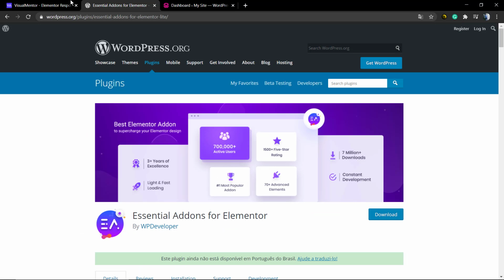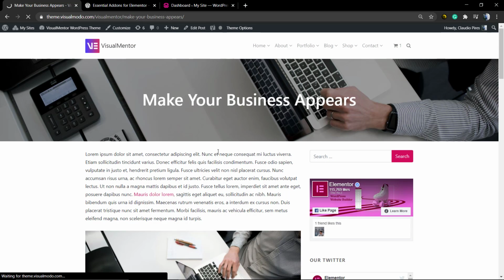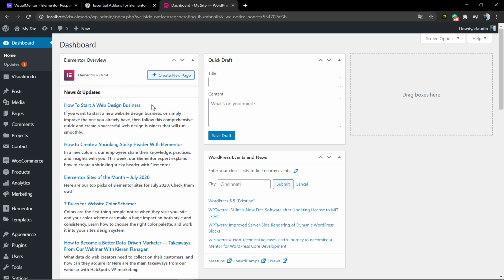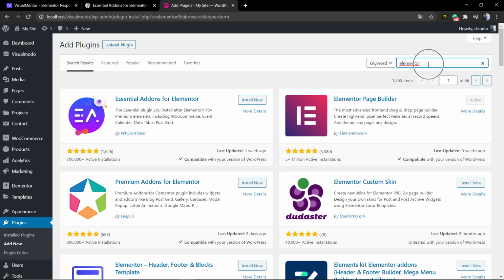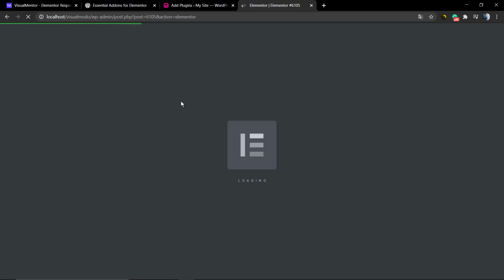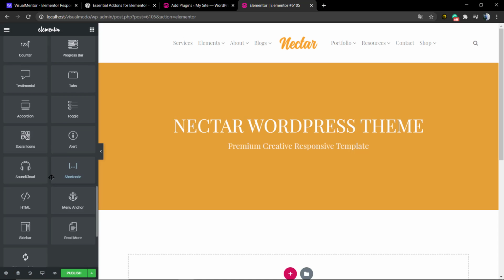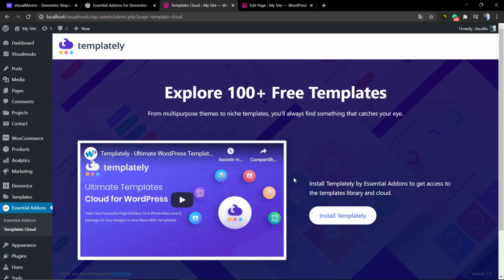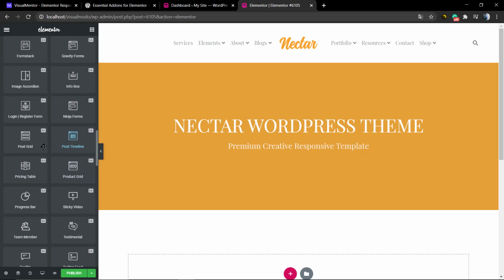How To Extend Elementor WordPress Plugin Features For Free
In today's WordPress plugin video tutorial we'll learn how to install and usage a free tool that can enlarge and extend the Elementor WordPress plugin features in a simple, fast and easy method, For this video we'll be using the Essential Addons for Elementor WordPress plugin.
Enhance your Elementor page building experience with 70+ creative elements and extensions. Add powers to your page builder using our easy-to-use elements that were designed to make your next WordPress page and posts design easier and prettier than ever before.
I hope you guys enjoy this video, feel free to use the comments section below in the case that you have any question and don't forget to check out that Visualmodo website and subscribe on our channel for more web design and development training videos